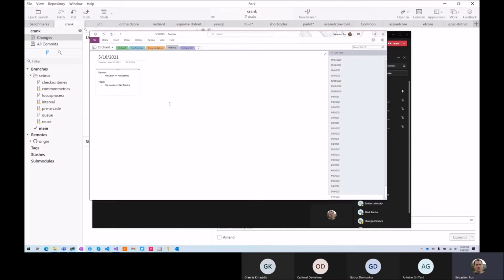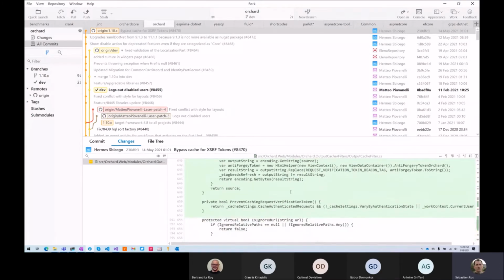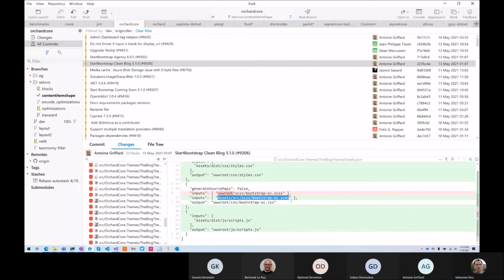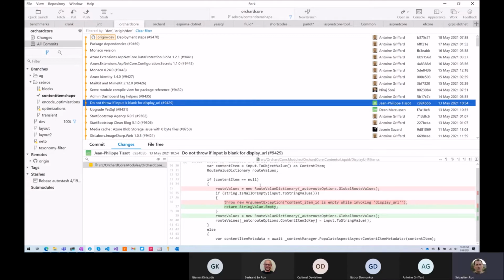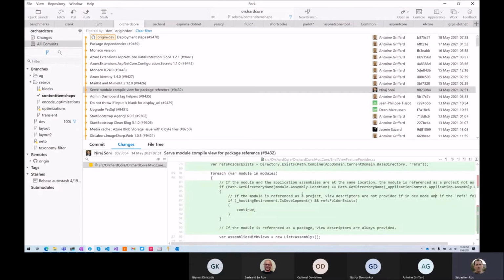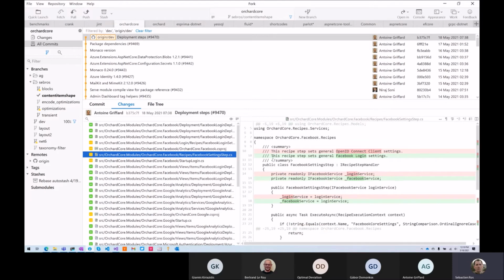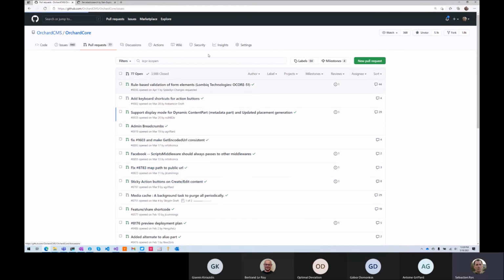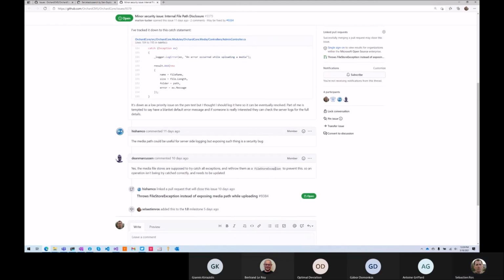Orchard Podcast: 18th of May, 2021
Meeting notes:
-- 00:00 - Agenda
-- 2:49 - Upgrades YamlDotNet from 9.1.3 to 11.1.1 (#8472)
-- 3:02 - Bypass cache for XSRF Tokens (#8470)
- Status on Orchard Core
-- 4:29 - SixLabors.ImageSharp.Web 1.0.3 (#9421)
-- 4:36 - Media cache : Azure Blob Storage issue with 0 byte files (#8750)
-- 8:26 - StartBootstrap Clean Blog 5.1.0 (#9306)
-- 9:20 - StartBootstrap Agency 6.0.5 (#9302)
-- 9:24 - Upgrade YesSql (#9431)
-- 10:04 - Do not throw if input is blank for display_url (#9429)
-- 10:30 - Admin Dashboard tag helpers (#9435)
-- 10:40 - Serve module compile view for package reference (#9432)
-- 11:42 - MailKit and MimeKit 2.12.0 (#9426)
-- 11:47 - Azure Identity 1.4.0 (#9427)
-- 11:50 - Monaco 0.24.0 (#9443)
-- 11:59 - Azure.Extensions.AspNetCore.Configuration.Secrets 1.1.0 (#9442)
-- 12:13 - Azure.Extensions.AspNetCore.DataProtection.Blobs 1.2.1 (#9441)
-- 12:28 - Package dependencies (#9469)
-- 12:30 - Deployment steps (#9470)
- Topics
-- 14:04 - Orchard Core Open Pull Requests